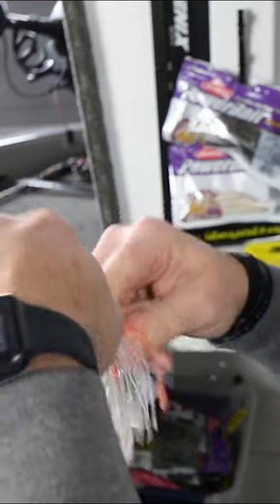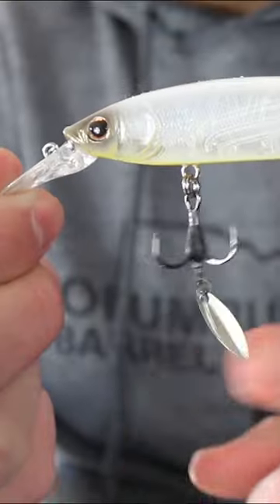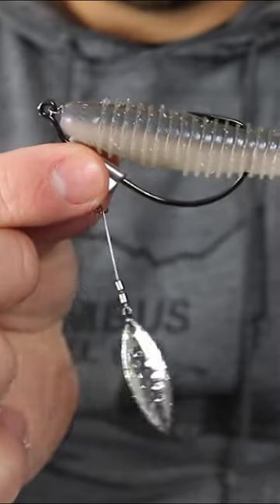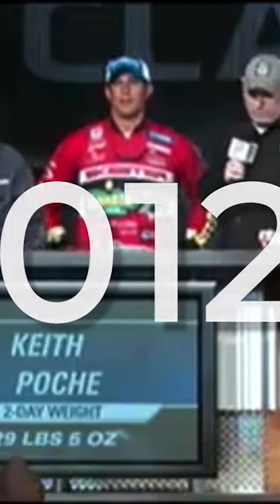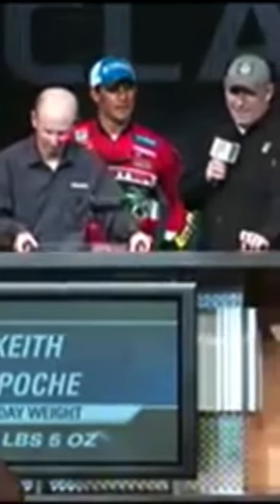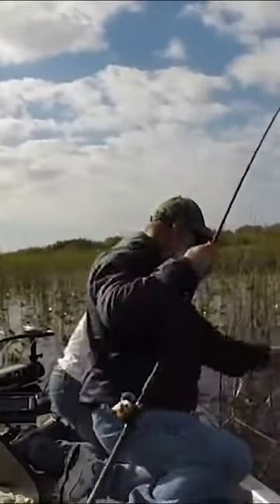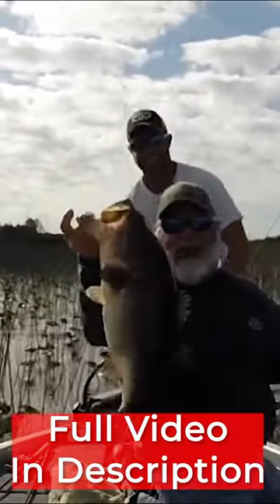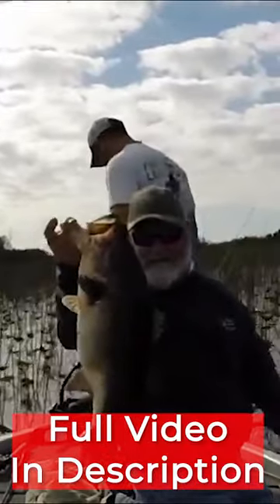This TRICK Will 2X Your CATCH